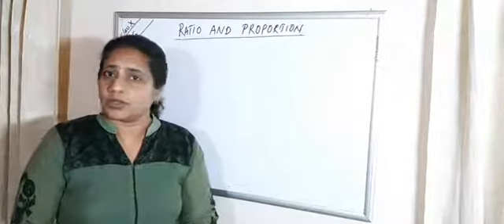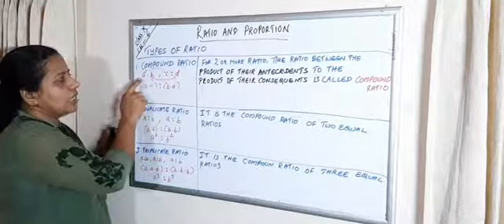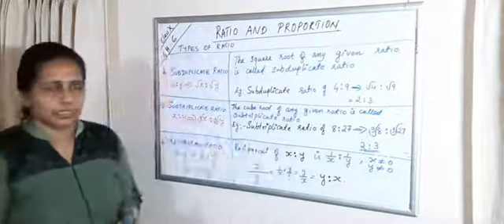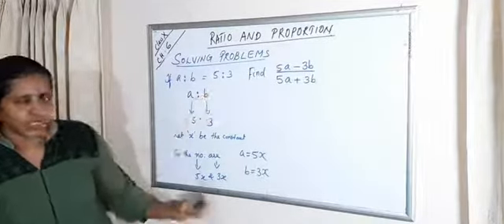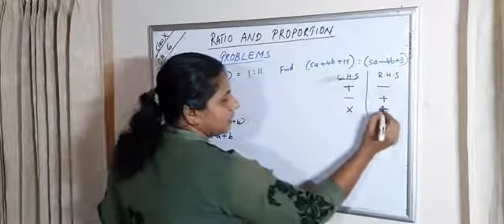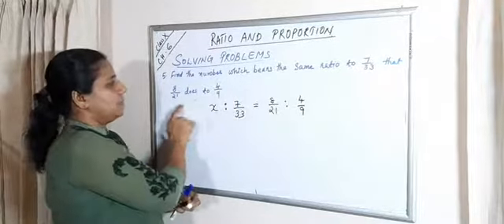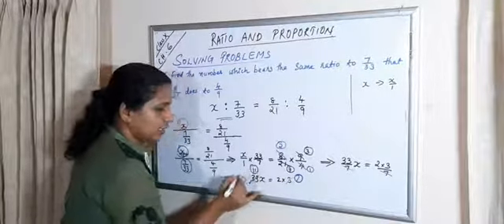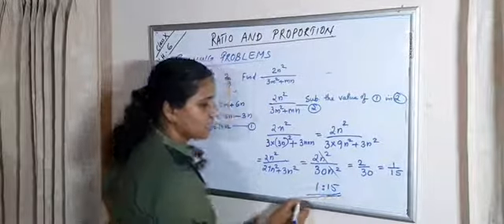SMES ICSE CLASS 10 CHAPTER 7 RATIO AND PROPORTION MODULE 1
ICSE CLASS 10 RATIO AND PROPORTION MODULE 1